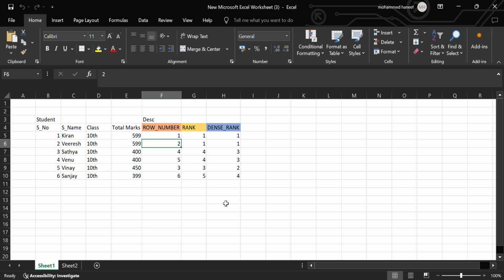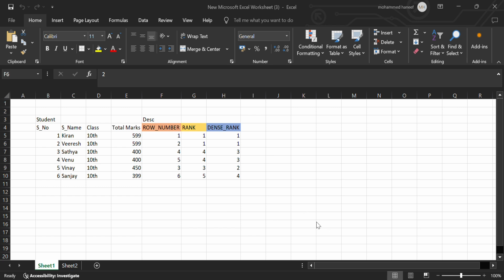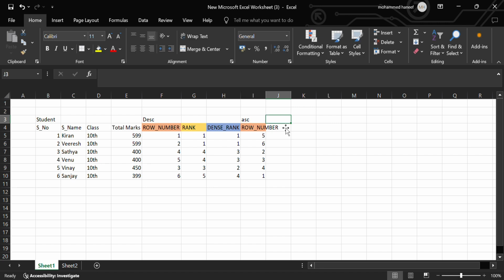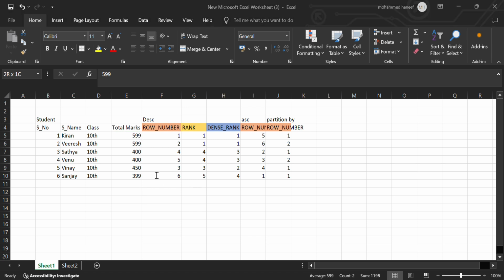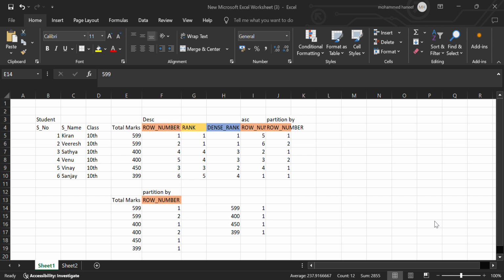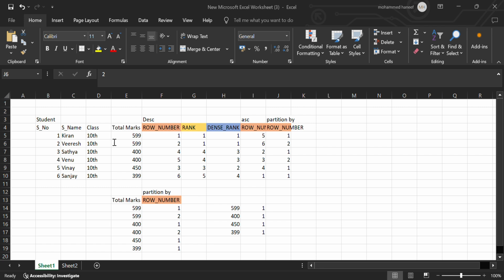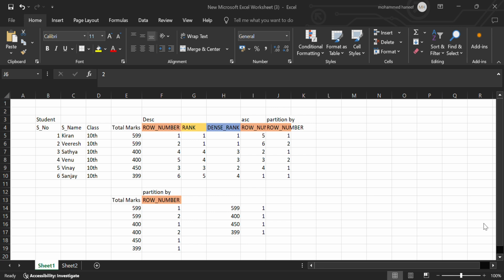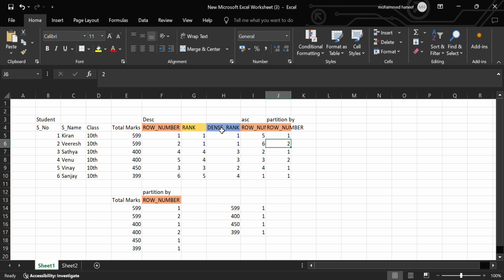SQL Interview Questions -1 | Identify Duplicate & Unique Records with examples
You will understand to identify the duplicate and unique records and sequence number id generation.